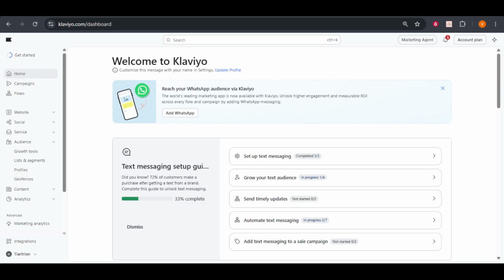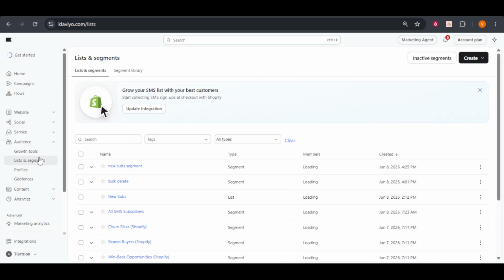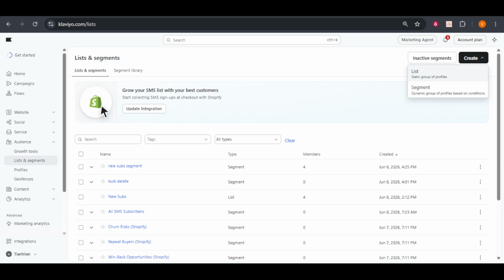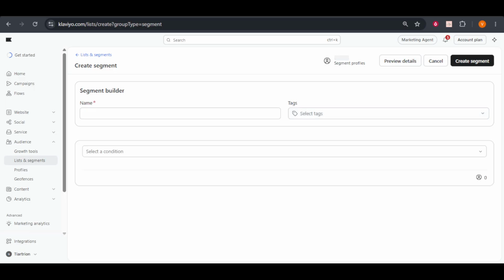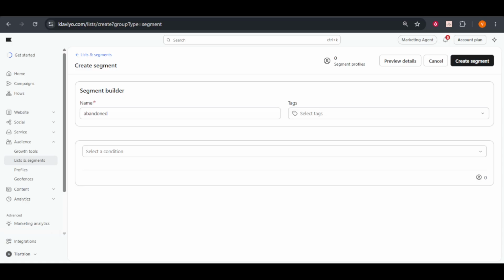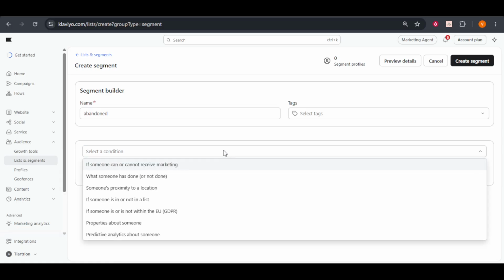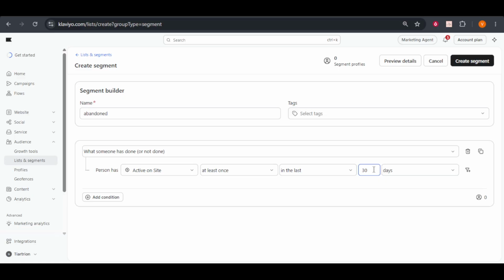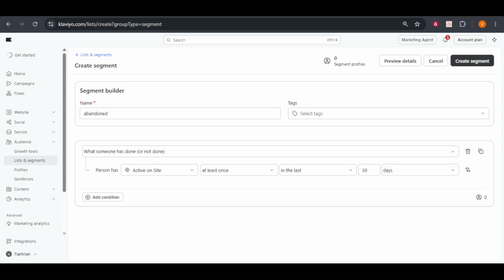How to Create Segment in Klaviyo 2026 (Full Guide)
In this professional tutorial, we will take you through the essential steps of creating segments in Klaviyo, a powerful email marketing platform. Whether you are new to Klaviyo or looking to refine your email strategy, this video will guide you through the segmentation process effectively.

By the end of this video, you'll understand how to leverage segmentation to improve your email marketing campaigns. Join us as we explore best practices and practical applications to enhance your subscriber engagement. Watch till the end and implement what you learn today!